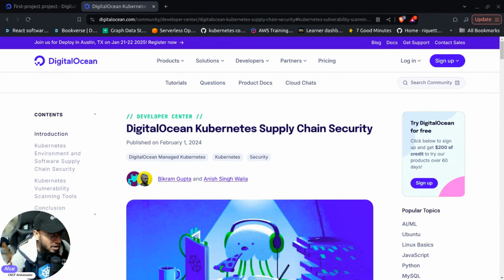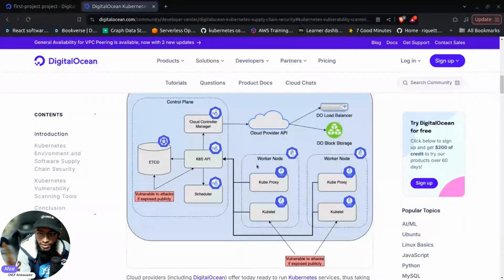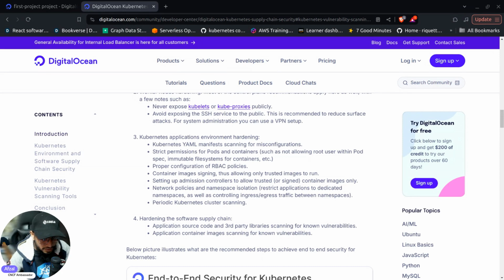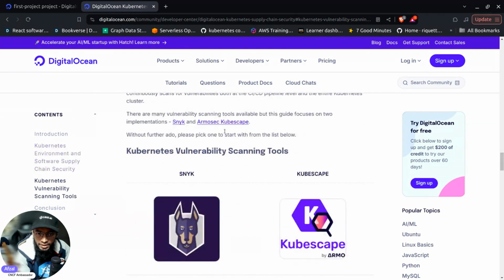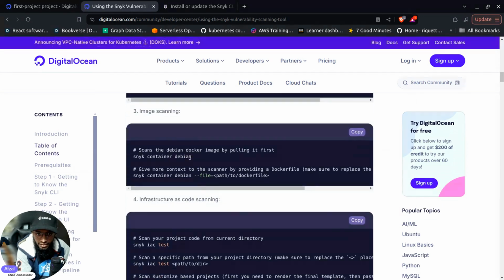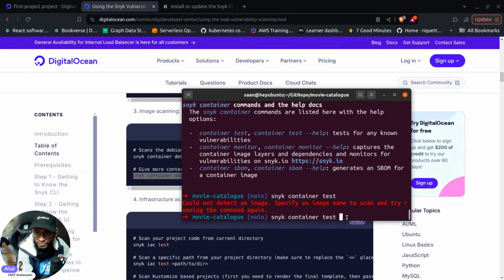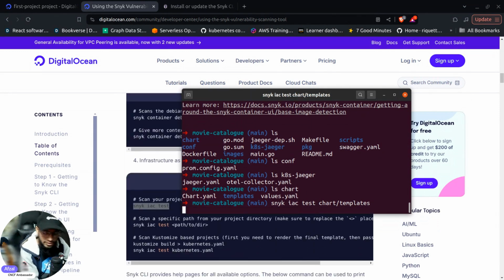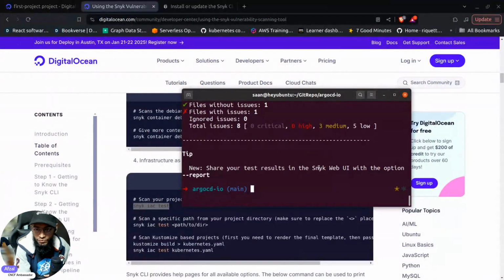Kubernetes Supply Chain Security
Introduction to Kubernetes security best practices in general (applies to DOKS as well). Then, a practical example is given about how to integrate popular vulnerability scan tools (e.g. Kubescape in a traditional CI/CD pipeline implemented using GitHub Workflows.